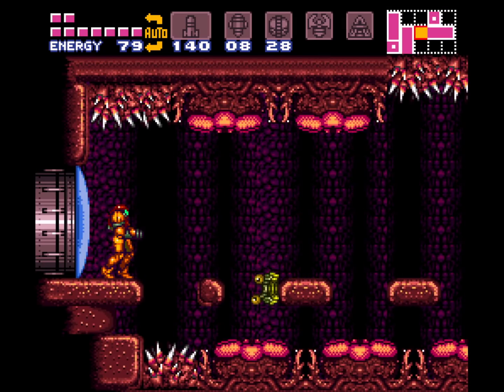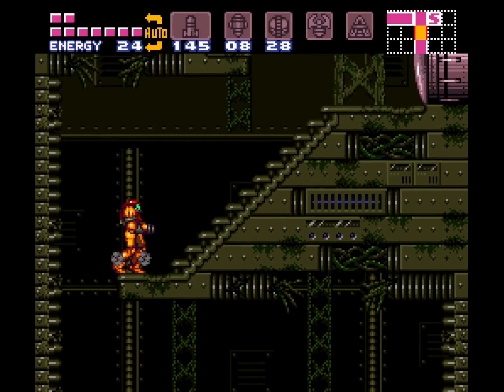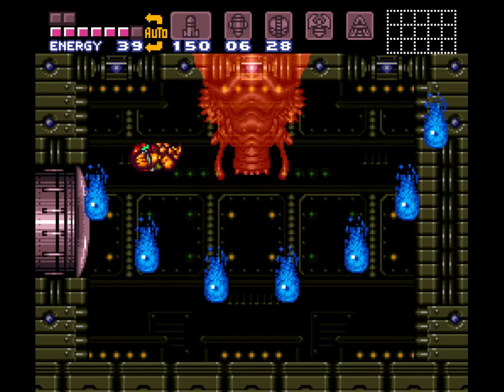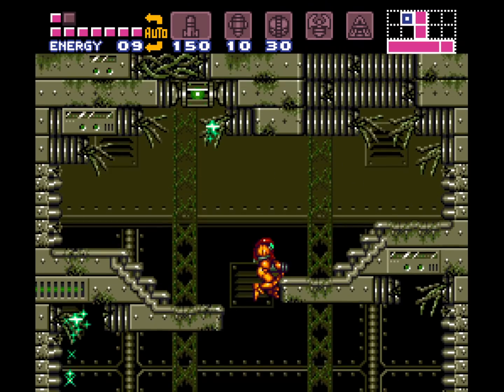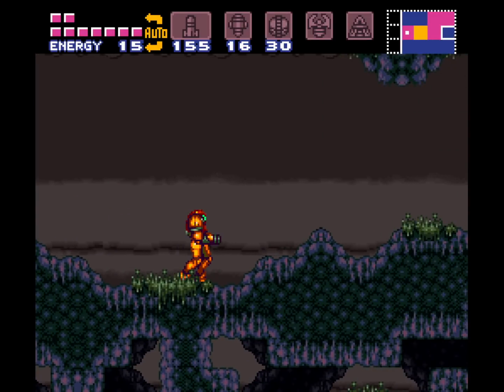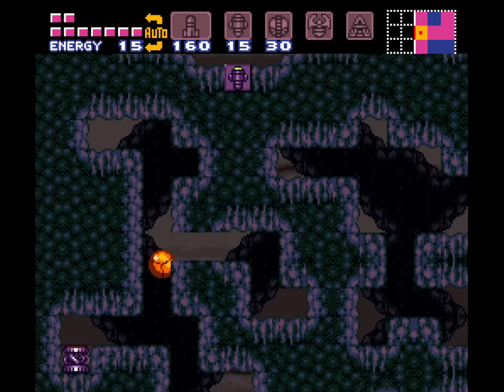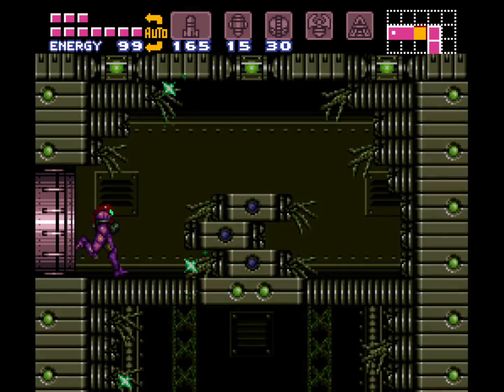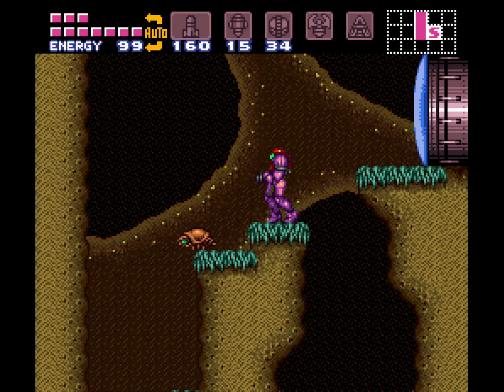Super Metroid [7] Wrecked Ship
You can avoid touching much water, but especially for new players you will have almost assuredly discovered how much of a pain moving in water is by the time you finish Wrecked Ship.